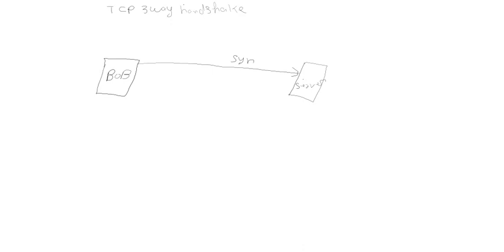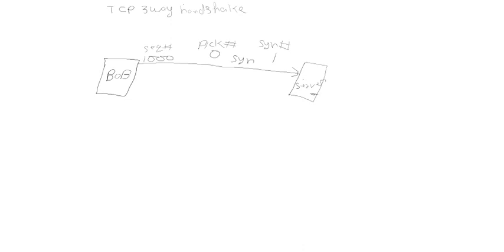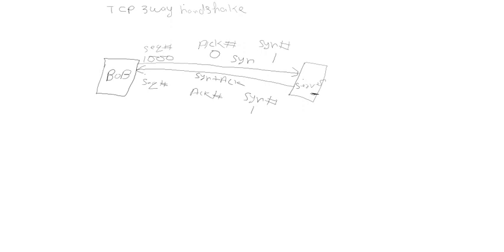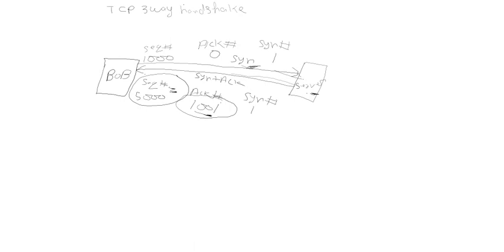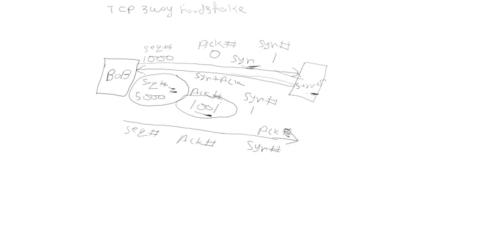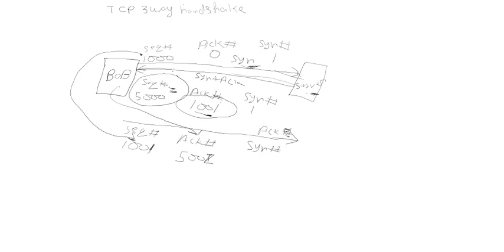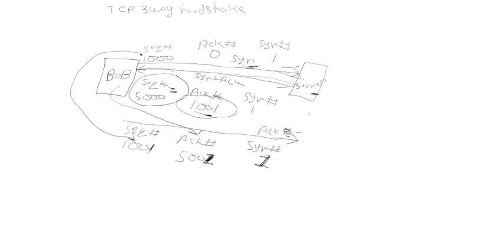TCP 3 way Handshake Process Podcast